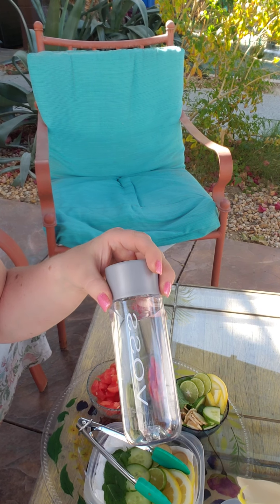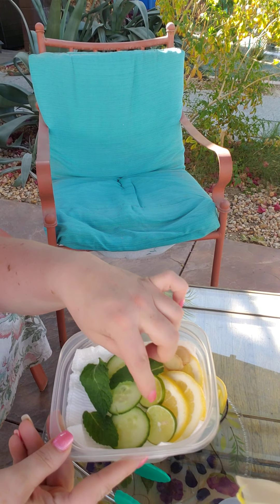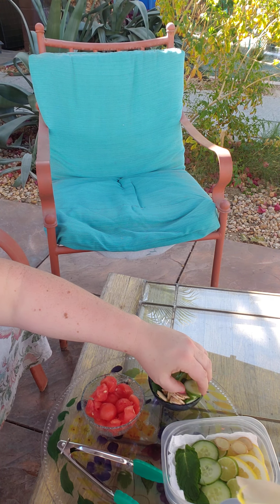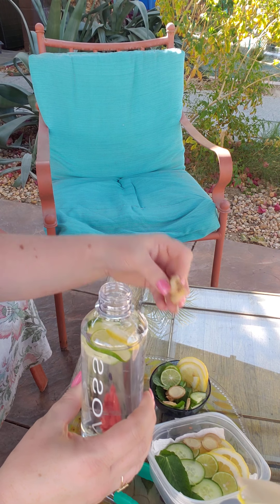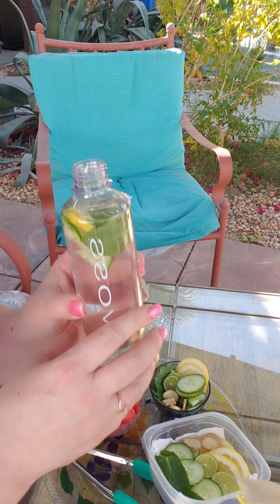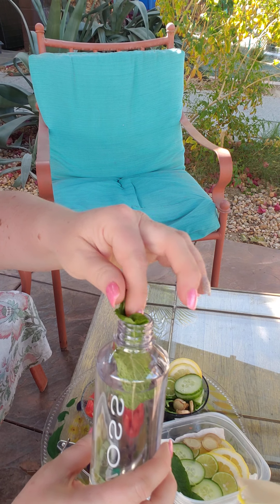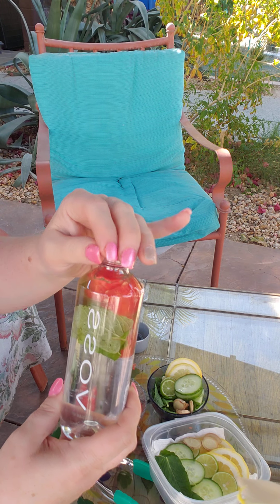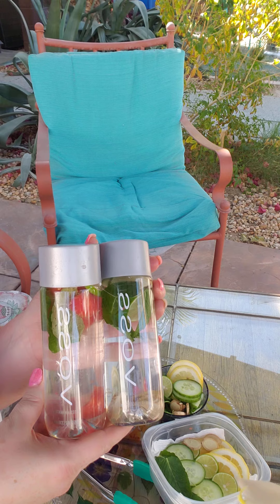Natural Belly Slimming Detox Water